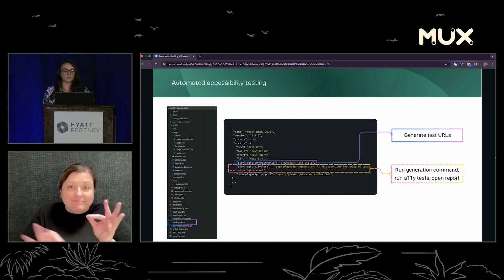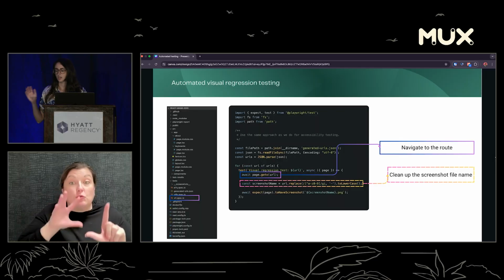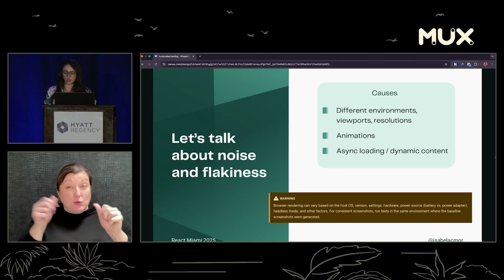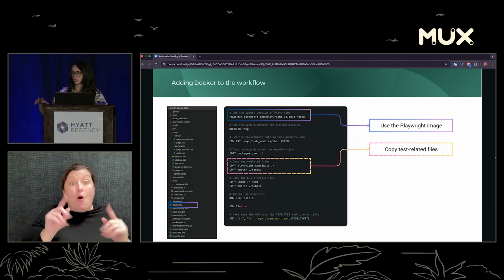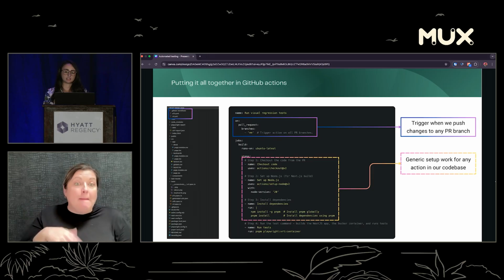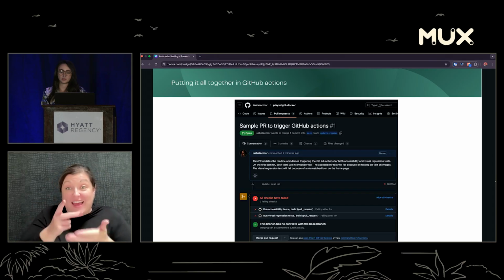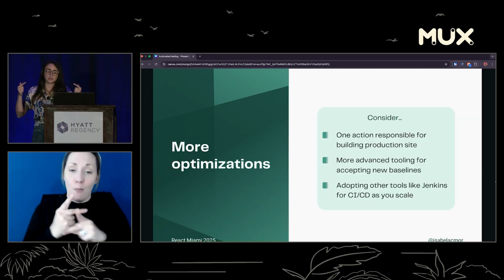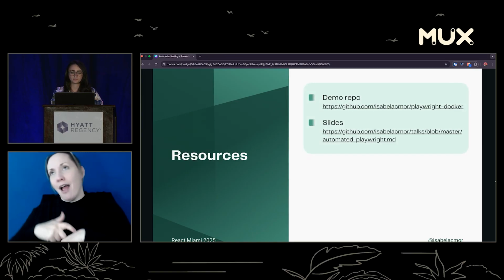Automated Visual Regression and Accessibility Testing Made Easy - Isabela McLenachen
We all know automated testing saves time and catches bugs before they go out to production. But sometimes it feels too complicated, time consuming, and inconsistent to set up.

In this talk, we’ll explore how you can easily create a consistent suite of automated visual regression and accessibility tests, dynamically generated from your site, that run on any local or CICD environment using Playwright and Docker.

By the end, you’ll be able to integrate these tools into your own work stream, saving your team dozens of hours per week just like it has for mine!

** Note there was an issue with the recording of this talk. Therefore this presentation begins a few minutes in.

ABOUT ISABELA
Lead Software Engineer, Disney

Isabela loves the intersection of code, design, and tooling, focusing on empowering the community to create beautiful, usable, and accessible products. You can find her on Twitter, posting about mechanical keyboards, plants, and the web.

ABOUT G2i & REACT MIAMI
G2i is a mission-driven hiring platform that connects companies with vetted developers, placing developer health at the heart of everything we do. We are also the creators of React Miami!

React Miami is a vibrant, community-driven conference that brings together top engineers, creators, and innovators in the React ecosystem.